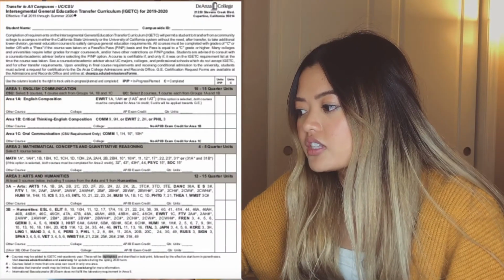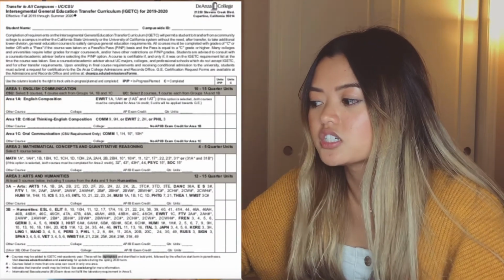How I Got Into UCLA & YOU Can Too!! | Transfer Edition Tips & Advice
I forgot to mention! IGETC is basically your general educational (aka “easy”) courses. So try to take these within your first 2 years but also spread them out so you can have a balanced schedule (meaning a mixture of both hard and easy classes so you won’t overwhelm yourself all in one semester)!

Also, regarding the honors courses… I believe there is a certain GPA you have to maintain in order to be allowed to take these courses. Don’t fret too much if you aren’t able to get into the program. I only took 1 class from this program!

Find something you’re passionate about, try to tie it into your major, and write about it!! I truly believe I got into UCLA because of my personal statements.

And for anyone who cares, my GPA when I applied to transfer was ~3.5.

Good luck! :) Check my other video out on how to write a personal statement!